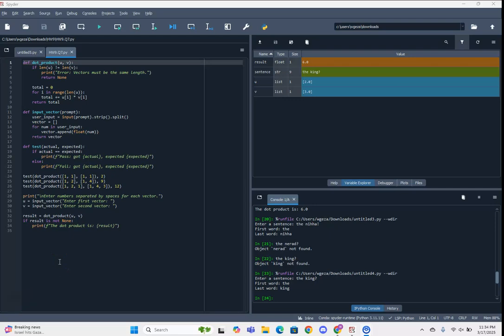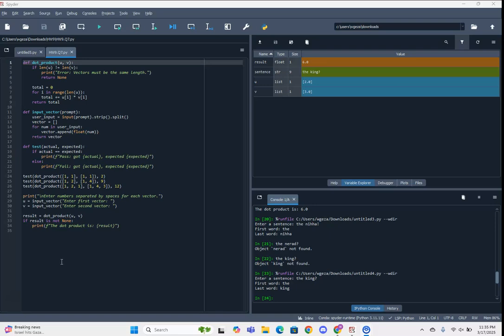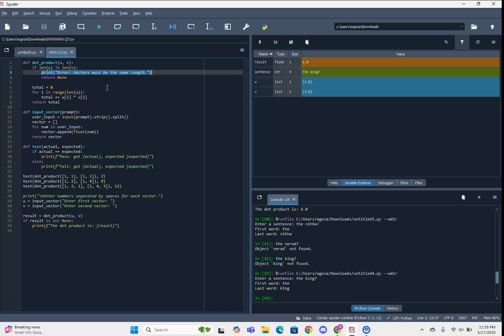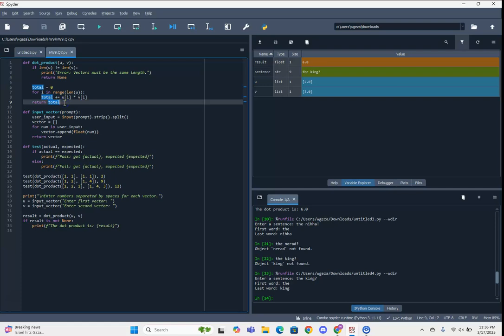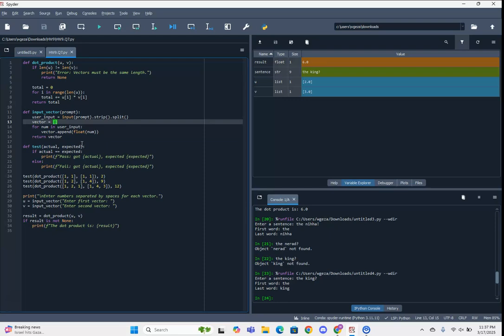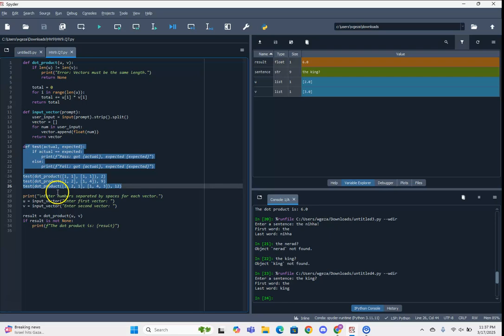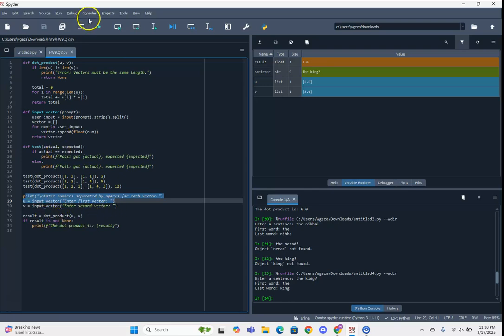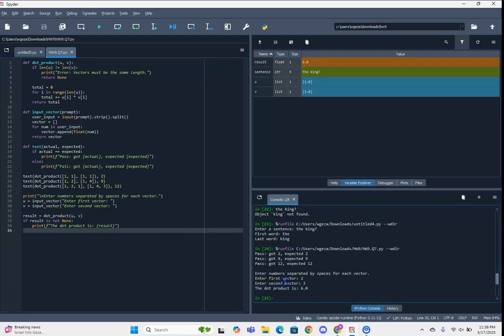Homework 9 Problem 7